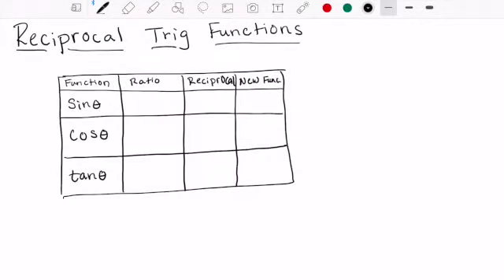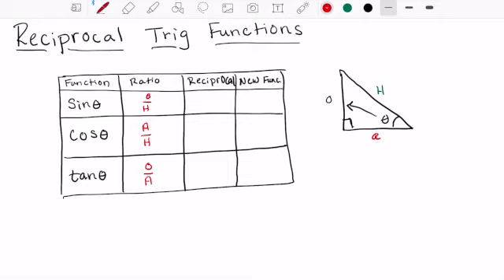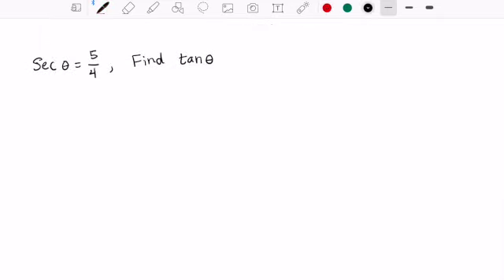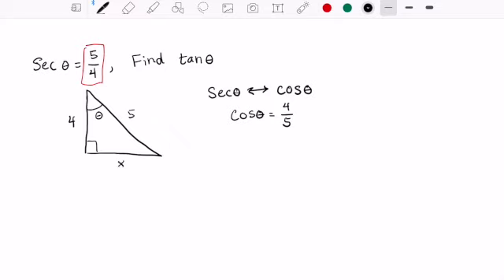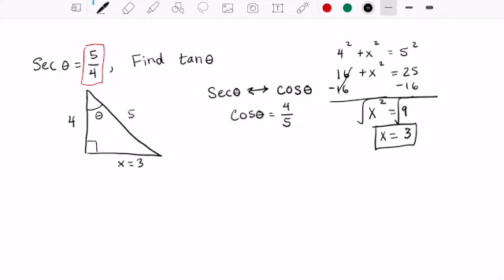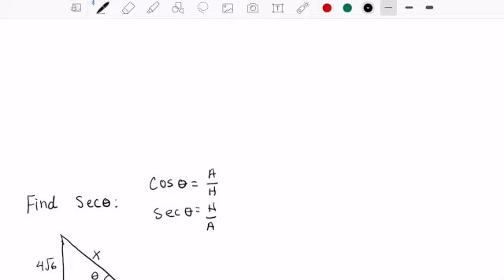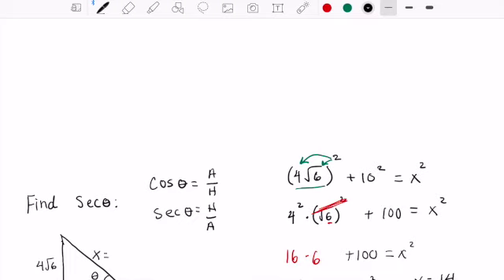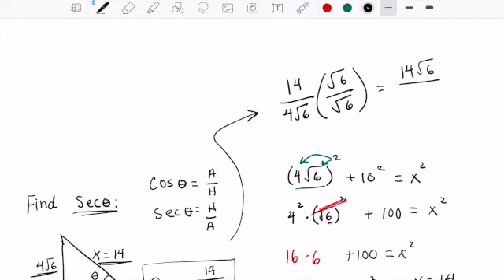Reciprocal Trig Identities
In this video you will learn about the reciprocal identities to sine, cosine, & tangent, and learn how to use them to solve for missing sides of triangles.